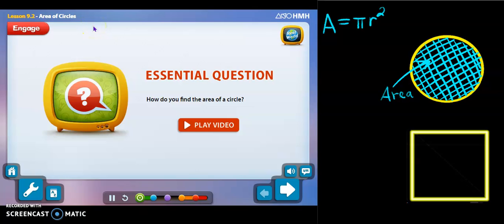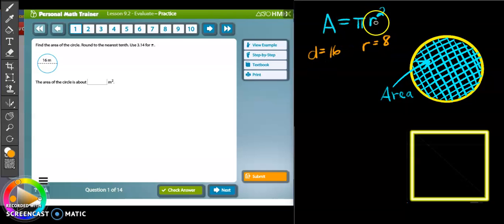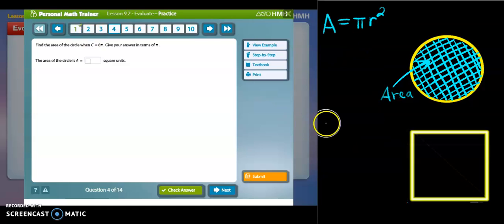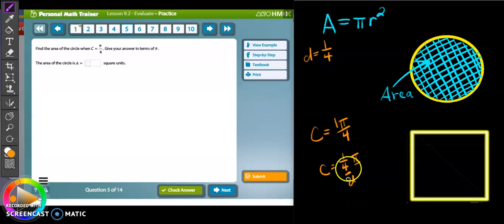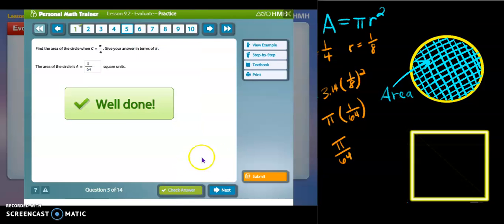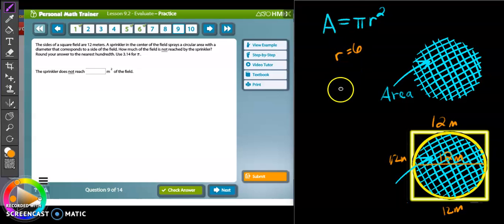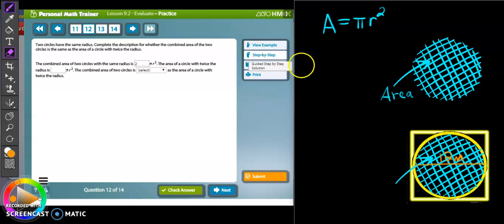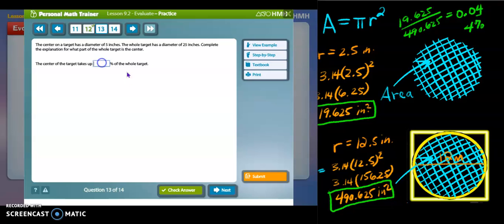Go Math 7 - 9.2 Area of Circles